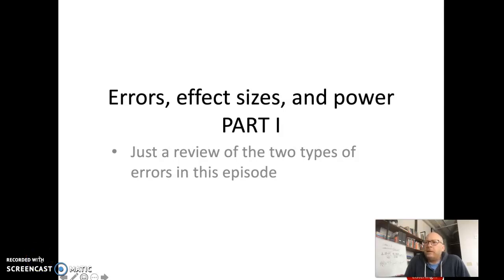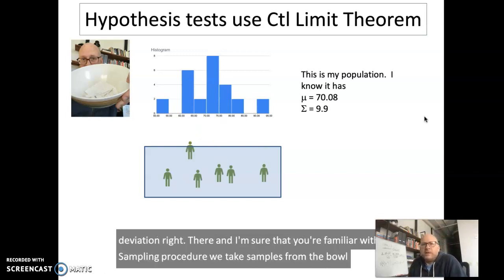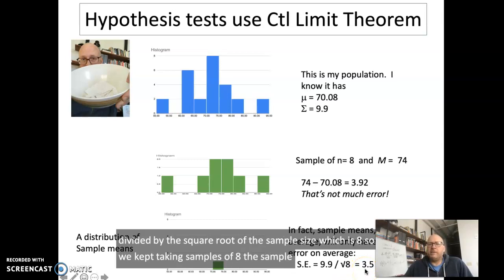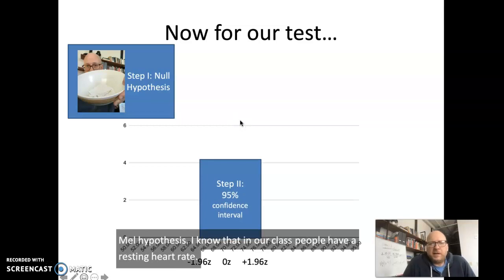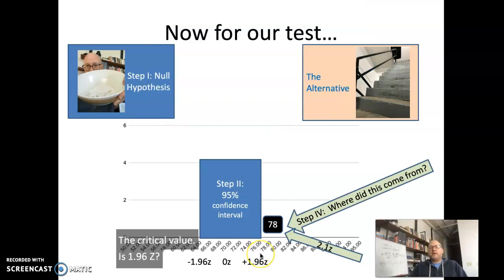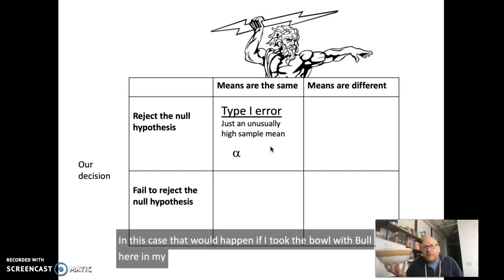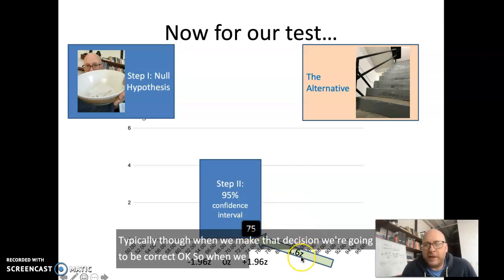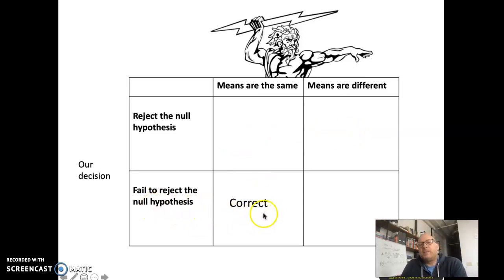Errors, effects, and power PART I